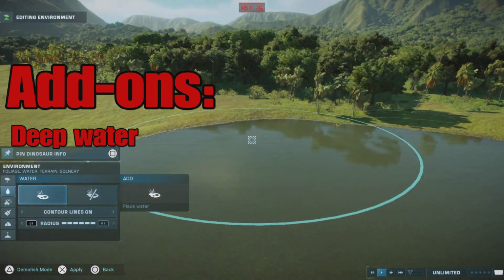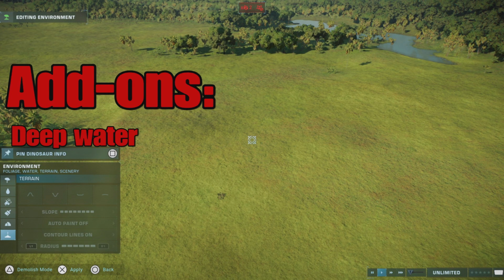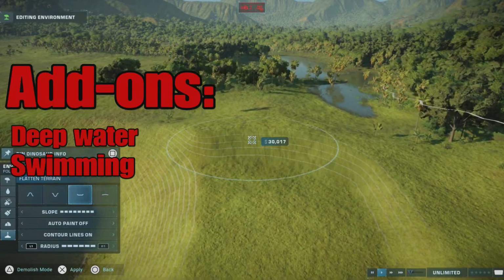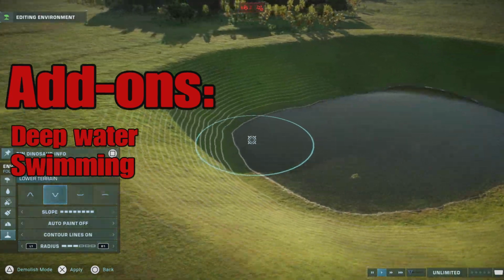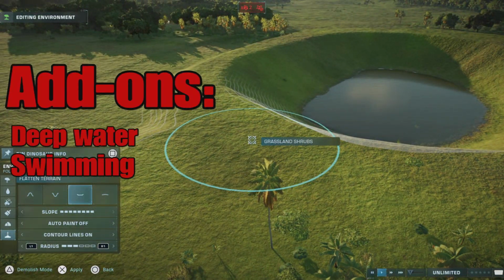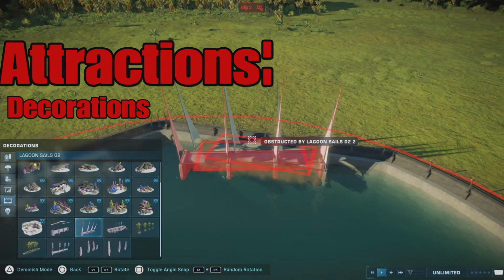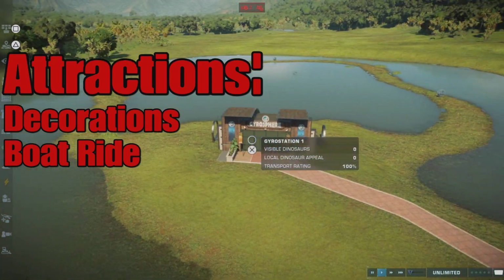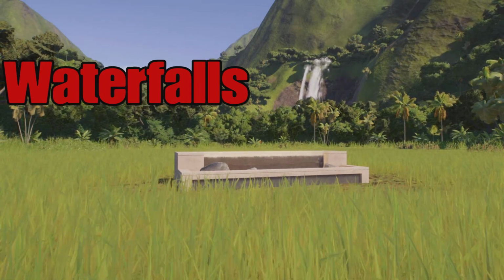DLC ideas |Wetlands pack| Jurassic World Evolution 2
Todays video, we are going to discuss some of the potential DLC that we want in JWE2. Today’s topic is the potential Wetlands pack. I break this down by discussing what add ons, attractions, decorations, and creatures that can be added in @JurassicWorldEvolution

Let me know what other ideas that I missed in this video.
Timelapse

2:50
Add-ons
7:30
Attractions
10:35
Animals

If you like JWE2 content and build?! I do videos daily and I’m open to any suggestions and feedback.